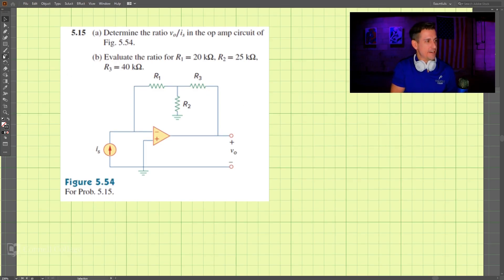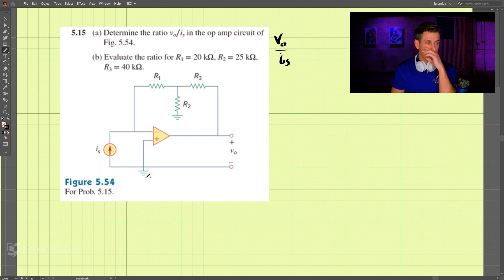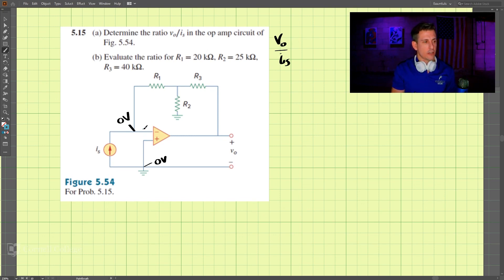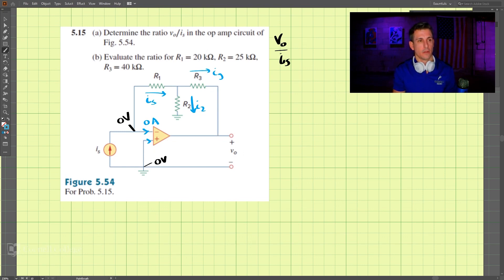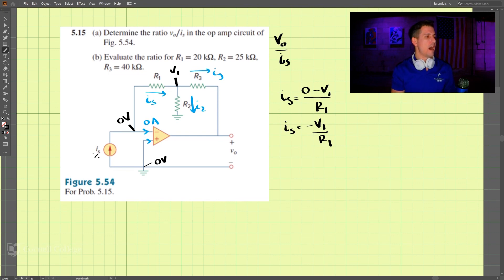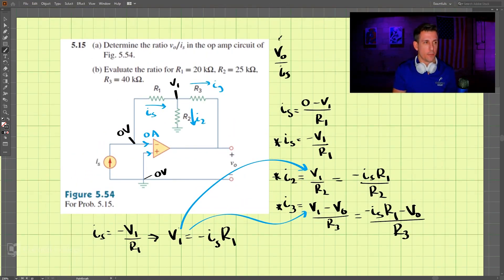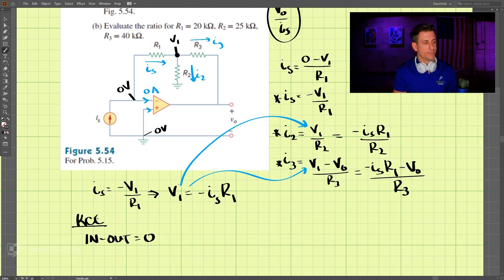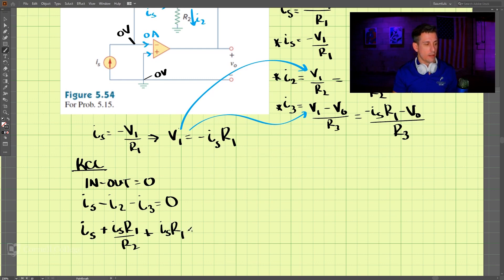5.15 - Example Problem - Fundamentals of Electric Circuits